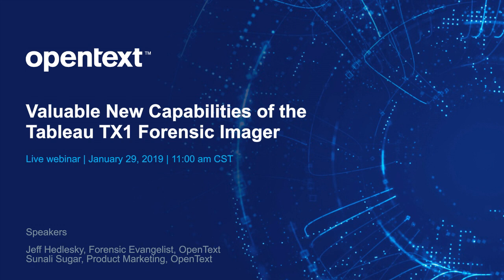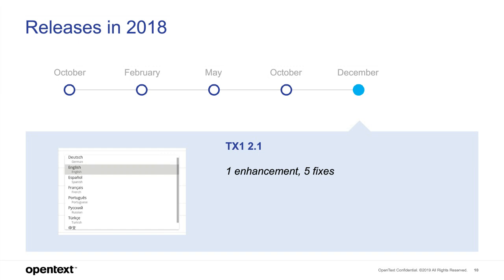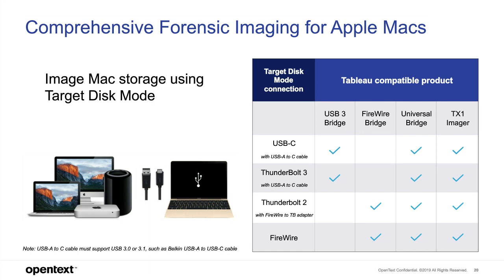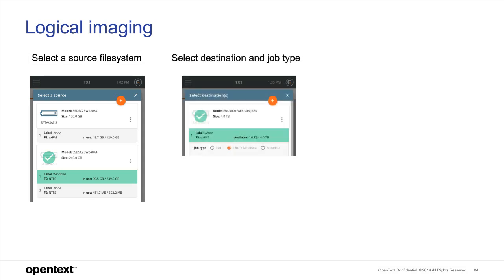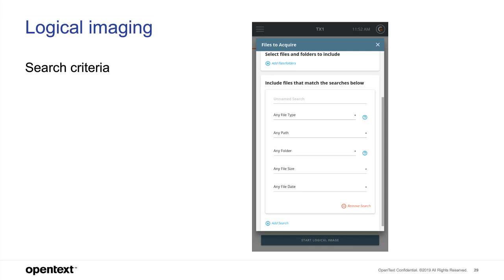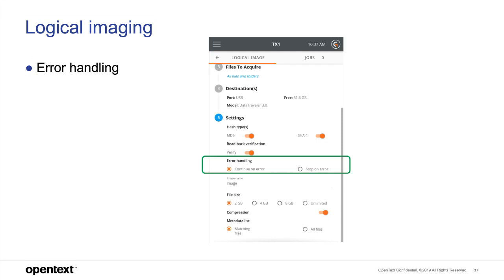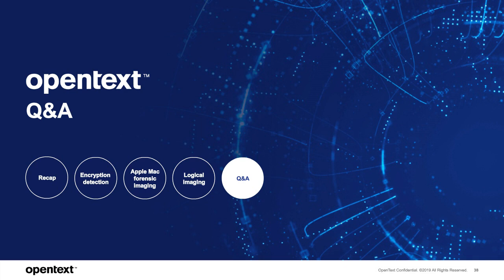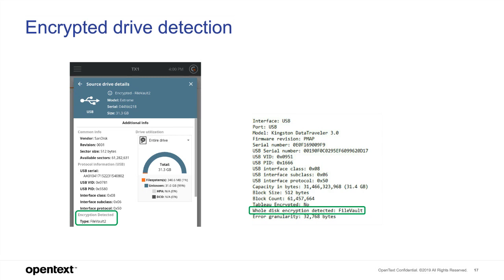Valuable New Features of the Tableau TX1 Forensic Imager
The increasing diversity, size and sophistication of digital media makes evidence collection a challenge.

The latest free update for the OpenText™ Tableau TX1 Forensic Imager provides several exciting new features and enhancements guaranteed to improve data acquisition capabilities. Current or new TX1 users will learn:

- How-to tips and practical use cases for using the TX1 Logical Imaging feature during an investigation

- How to create forensic images of Apple computers with the TX1

- How the TX1 encryption detection can save time during an investigation

Presenters:

•Jeff Hedlesky, Forensic Evangelist, OpenText
•Sunali Sagar, Product Marketer, OpenText